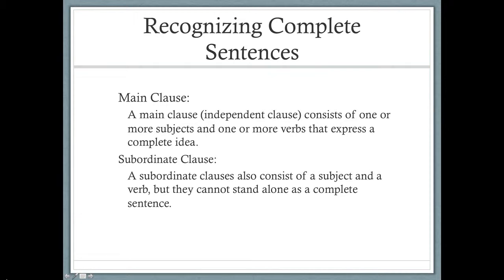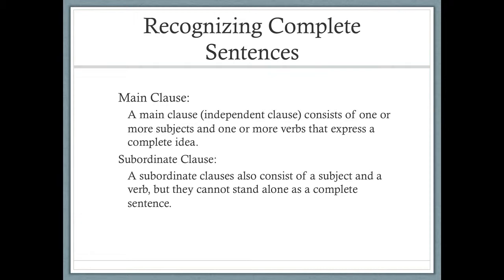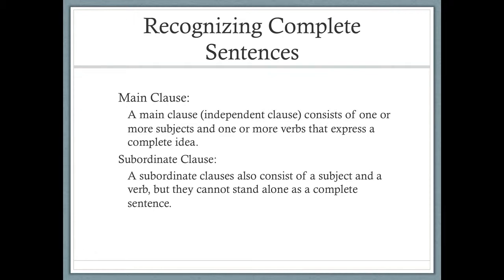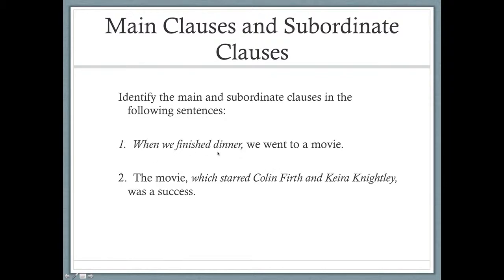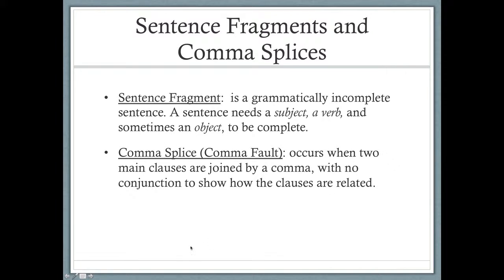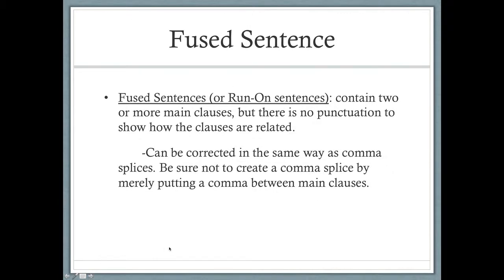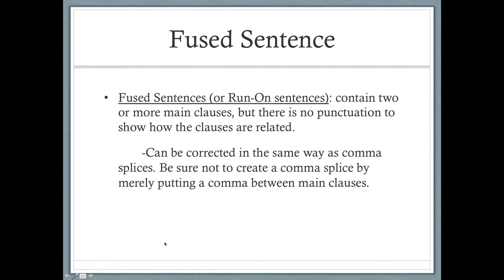Writing Better Sentences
This video is an introduction to how to correct comma splices, sentence fragments, and fused sentences.